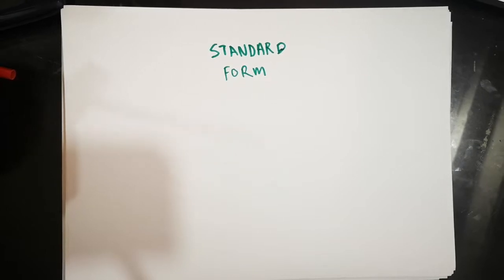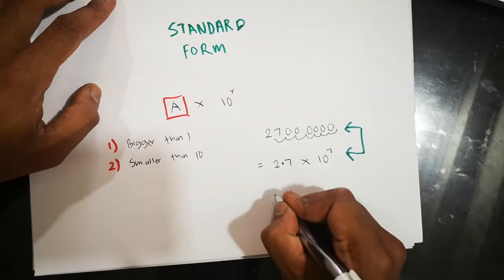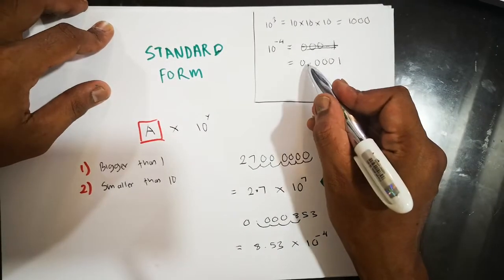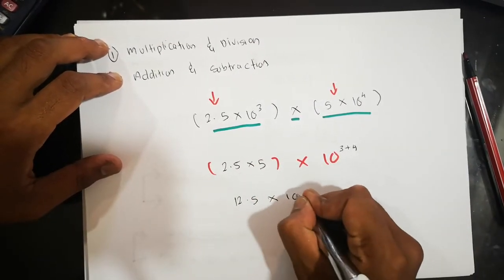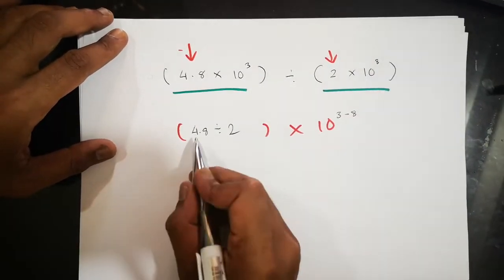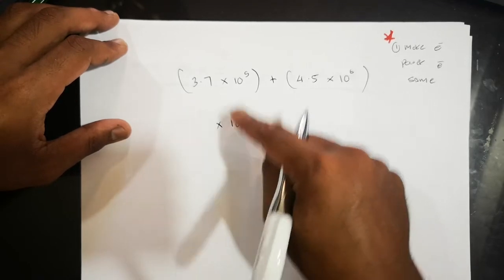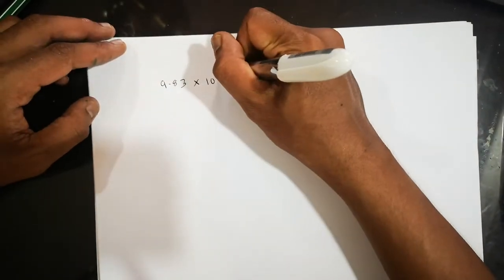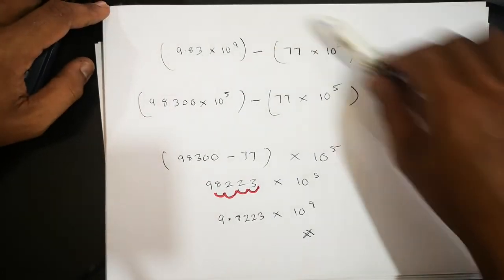Secondary 3: Standard Form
Home Based Learning

Standard Form

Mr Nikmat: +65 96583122